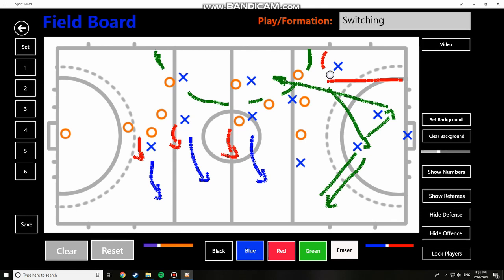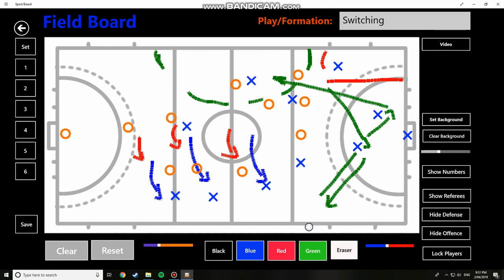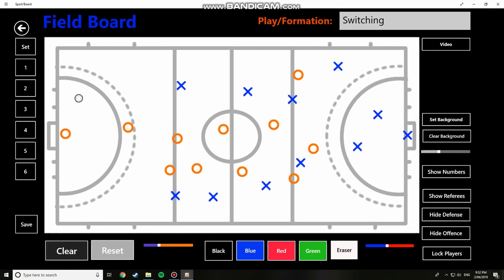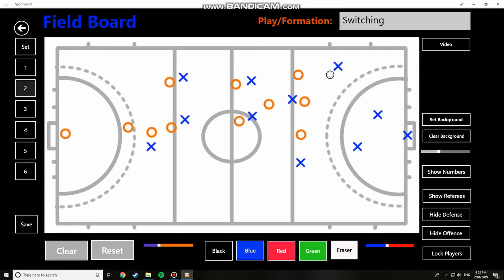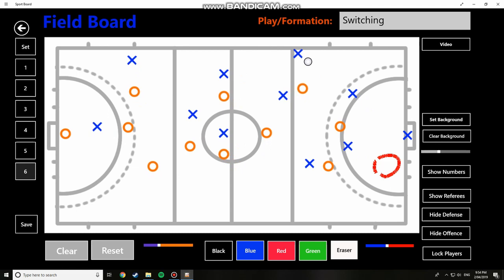Hockey Switching (no.3)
Field hockey. Switching, double transfer.